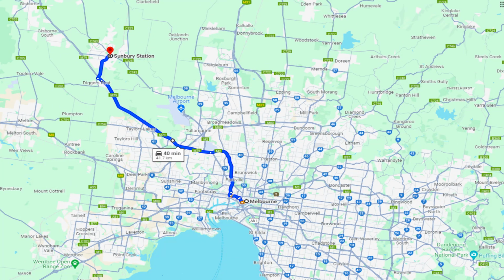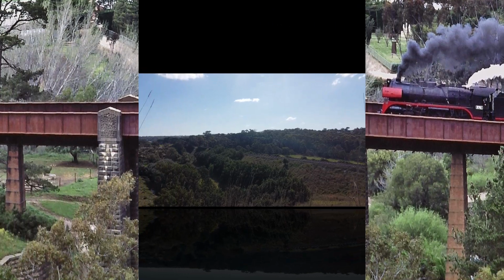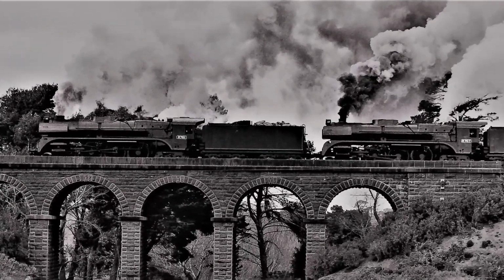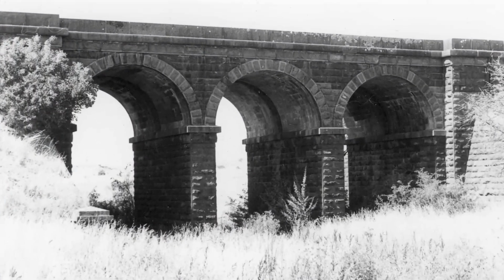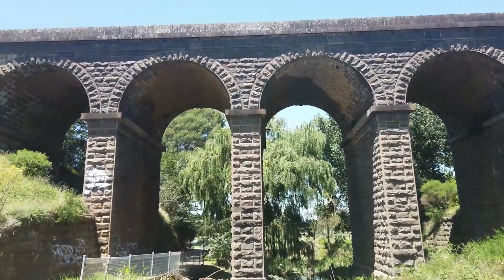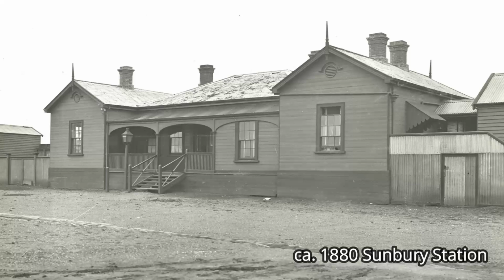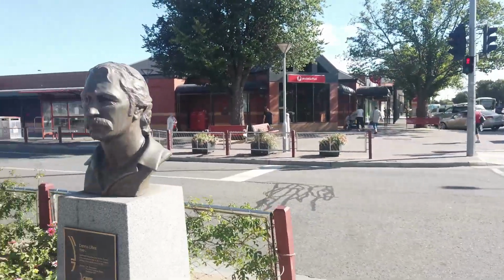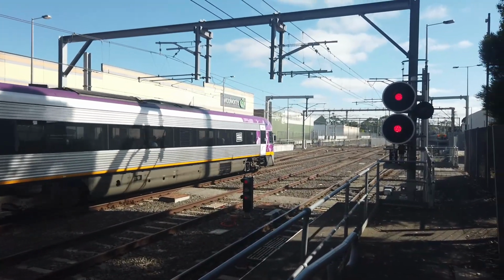Aerial view - Historic images - Walkaround : Sunbury (Railway Station/ Viaducts) Victoria Australia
Sunbury station is about 42km (26mi) north west of the state capital Melbourne in Victoria Australia and opened on 10 February 1859 as a terminus, with the railway line not extended further for two years. The three-track yard dates from that time, and was unique in Victoria. There was a large goods shed on its southern side, a large silo on its northern side, as well as sheep and cattle ramps and yards. There was also housing for railway staff, including two houses in Horne Street, and the stationmaster's house in Brook Street, which were all demolished in the 1980s.

Rupert's Wood Railway Viaduct Bridge, beside Rupertswood, Sunbury, was erected c.1859 on the Melbourne-Sandhurst (now Bendigo) railway line for the Victorian Railways. Constructed of five arched spans, the bluestone faced structure has semi-circular arches on piers and there are transverse abutments to the creek. Features of the design are the prominent imposts and string courses.
Railway Viaduct bridge is a notable element in its surrounding landscape, having an important relationship with the nearby road and river bridges and with Rupertswood. The straight section of track, an important element in Sunbury, emphasises this effect. The transverse abutments are unusual and join an equally rare bluestone channel. In design terms, the structure is in the Classical Revival engineering tradition.
Listed with the National Trust

Jackson's Creek Rail Bridge was constructed by Cornish & Bruce c1861 on the Melbourne-Bendigo line, for the Victorian Railways. It is a 3 span, wrought iron box girder superstructure supported on tapering basalt piers, supporting a double rail track deck. In 1917, stepped brick intermediary piers were added as additional support to the deck to cater for the increasing weight of the new engines and freight loads.
The Rail Bridge is historically and architecturally significant to the State of Victoria
The Rail Bridge is historically significant for its associations with the opening of the 'main trunk lines', Victoria's first railway lines (c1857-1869). These were the formative years of railway development in Victoria.
The Rail Bridge is also architecturally significant, as a representative and essentially intact example of a mid-19th century railway bridge. The bridge is a notable element in the landscape and is of particular interest for the vermiculated pier caps to the tapering basalt piers, and for the stepped brick intermediary piers. The bridge demonstrates a distinctive method of bridge construction.

Photographers;
Morris, Alfred & Co. fl. (1860 – 1870) active
Nettleton, Charles (1826 – 1902)
Calvert, Samuel (1828 – 1913) engraver
Collins, John T. (1907 – 2001)
Charles Frederick Somerton 1862
Victorian Railways
Crown Lands Office 1859
Image provider;
Raymond Marsh